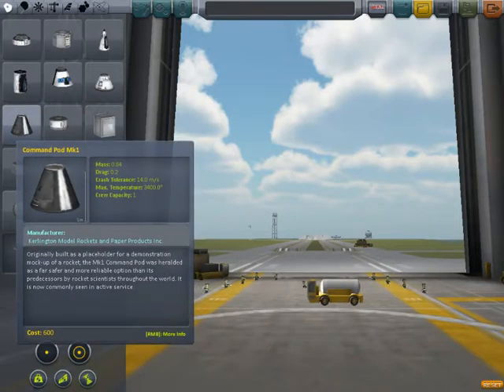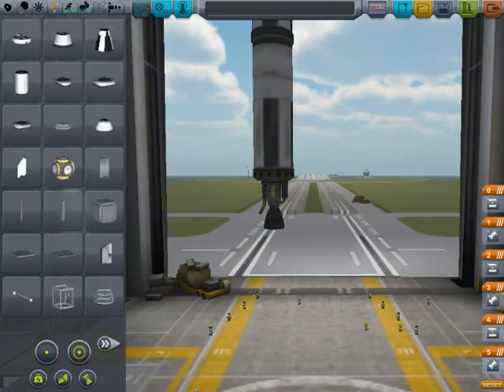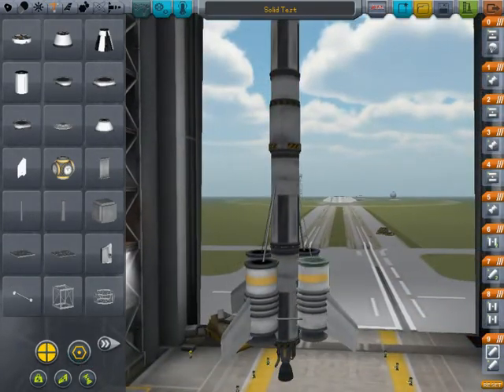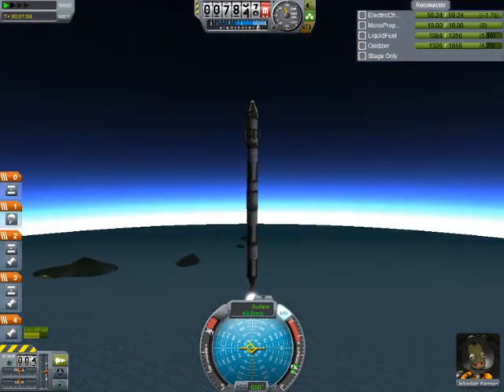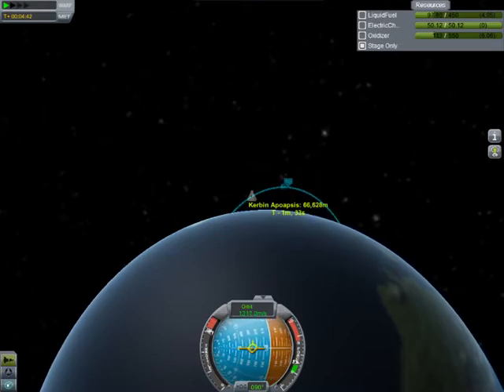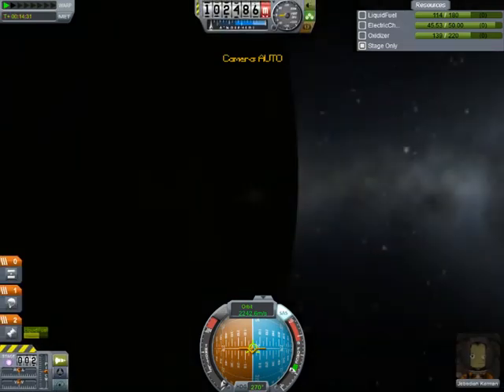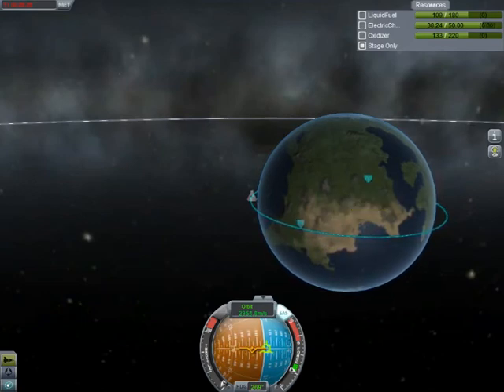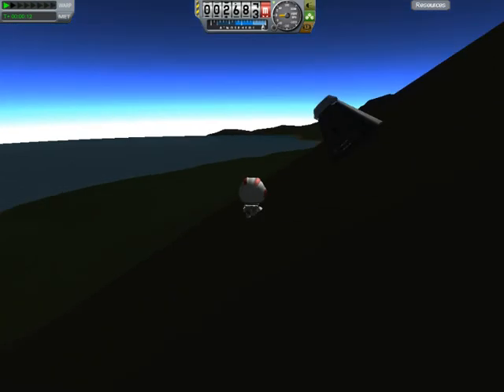How to achieve Orbit (with voice!) - Kerbal Space program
Not the best guide, the rocket I built hardly managed, and I killed jeb! Nonetheless it was..HILARIOUS.

Also..
AVOCADO STAGING.
LOL.